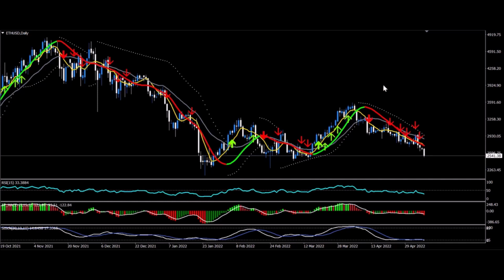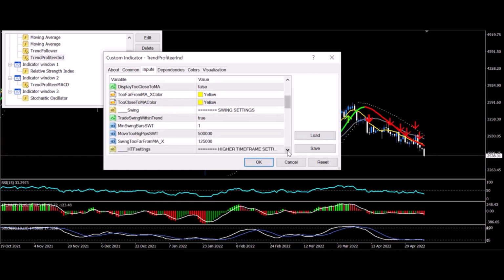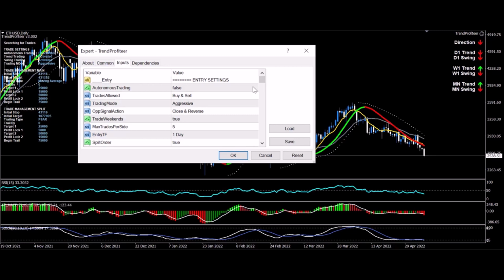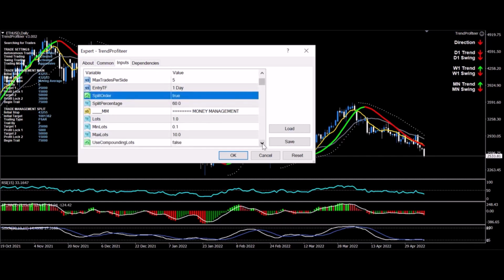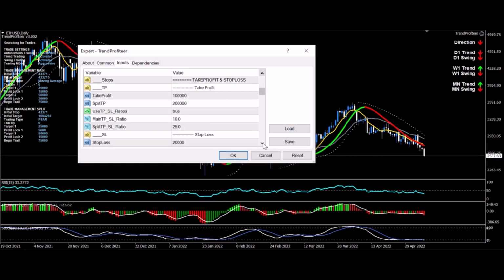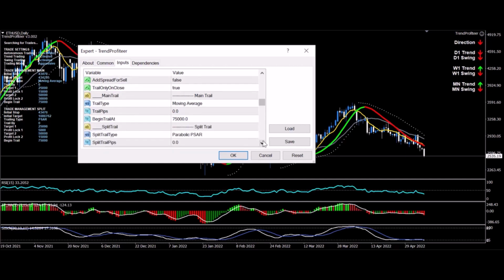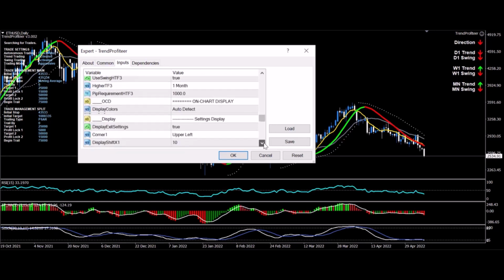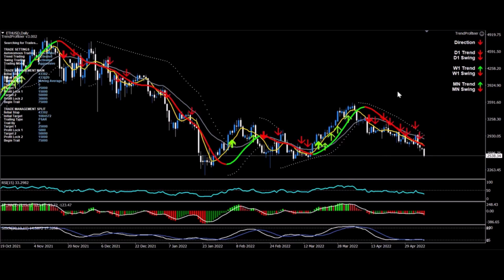Trend Profiteer Crypto Indicator Software Demo - Best Crypto Trading Indicator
How can I trade with a full time job and limited time. We recommend the daily charts for your entry so you only need to devote a couple of minutes a day. The system actively manages your trades so you don't have to watch the charts once you can even set the system to Autonomous Trading so it does 100% of the work for you.

How can I identify good entry signals that will likely return a profit? The system provides clear entry signals based on a collection of proven indicators and strategies and always only takes trades within current trends based on the higher time frames. It completely removes the guesswork from your trading so you know exactly when to enter trades that are likely to generate a profit.